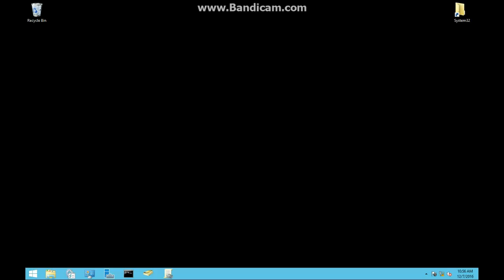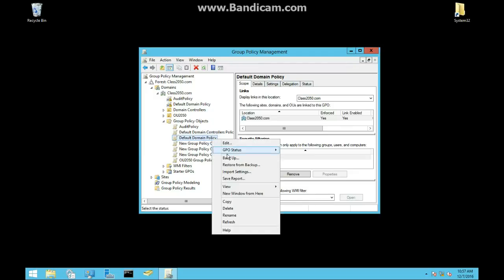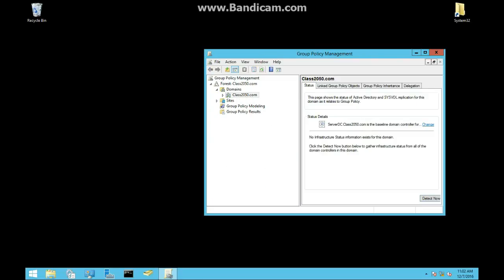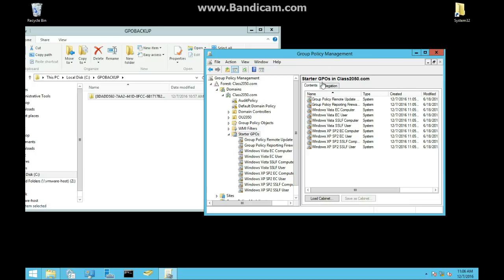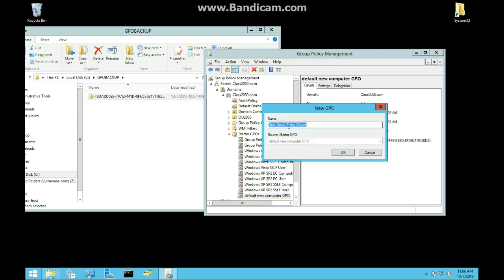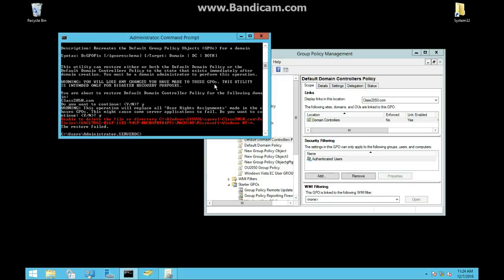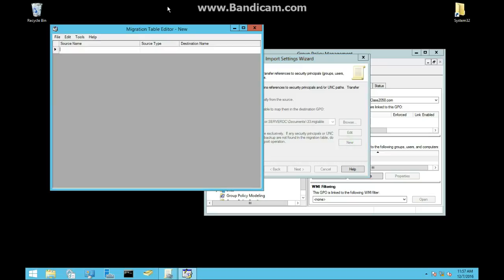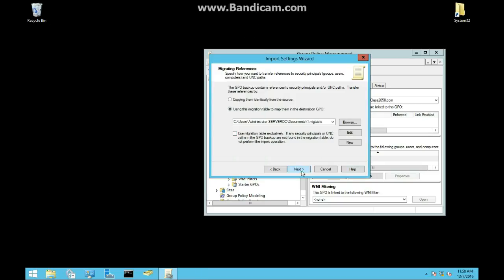Windows Server - Group Policy Management